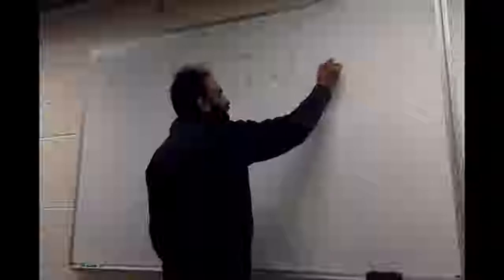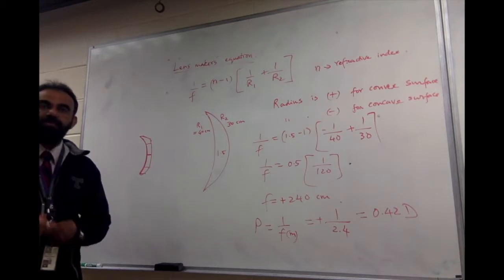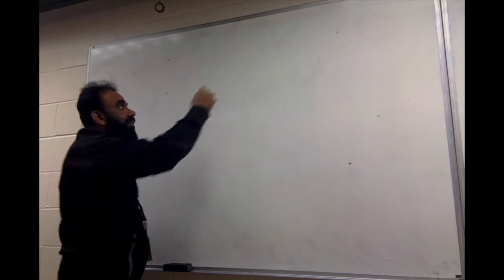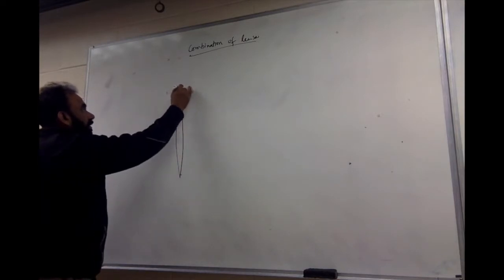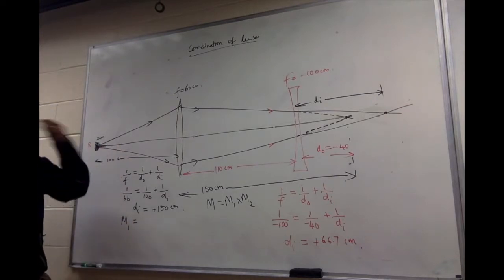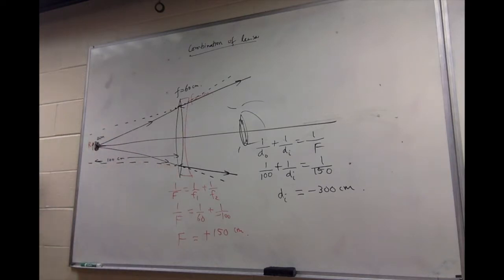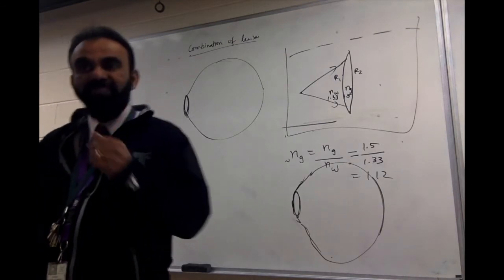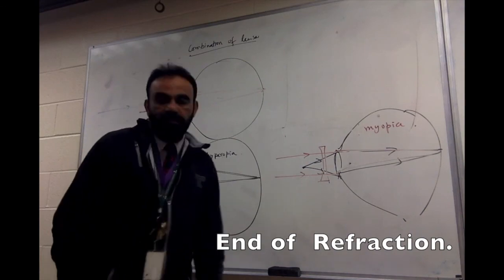Refraction Part 3